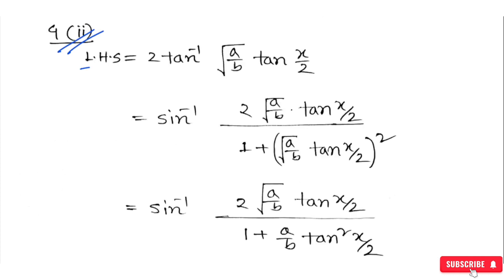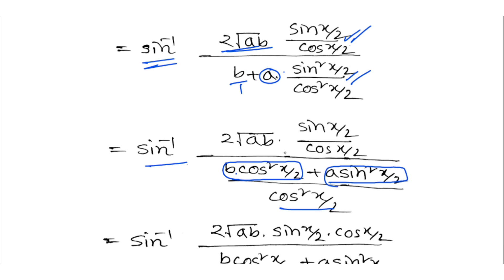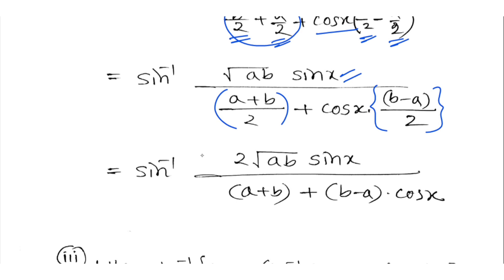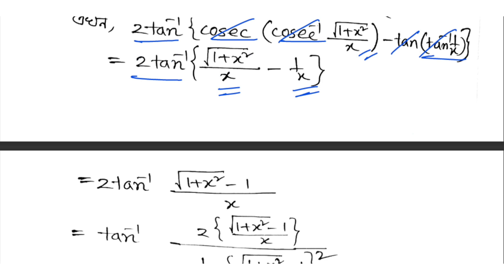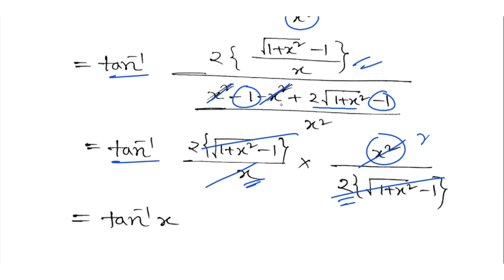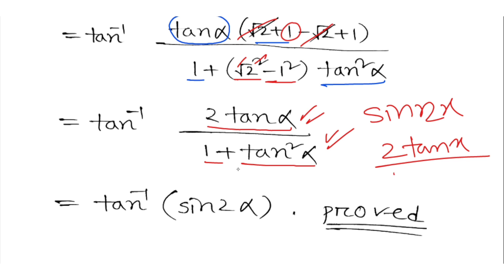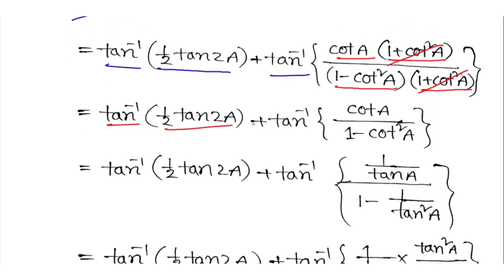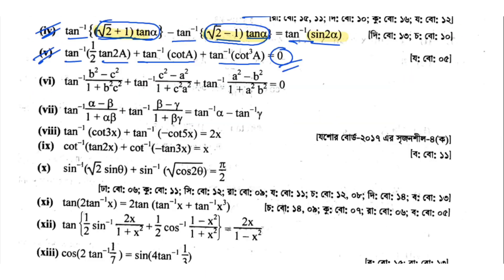বিপরীত ত্রিকোণমিতিক ফাংশন ও ত্রিকোণমিতিক সমীকরণ hsc | পর্ব - ৭ , 7(A) | Inverse trigonometry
বিপরীত ত্রিকোণমিতিক ফাংশন,ত্রিকোণমিতি,এইচএসসি উচ্চতর গণিত,উচ্চতর গণিত দ্বিতীয় পত্র সপ্তম অধ্যায়,বিপরীত ত্রিকোণমিতিক ফাংশন ত্রিকোণমিতিক সমীকরণ,সুমাইয়া আনোয়ার,এইচএসসি ত্রিকোণমিতি,inverse trigonometry,trigonometry equation,trigonometry,hsc trigonometry,sumaiya anwar,hsc math 2nd paper chapter 7,hsc higher math 2nd paper chapter seven,